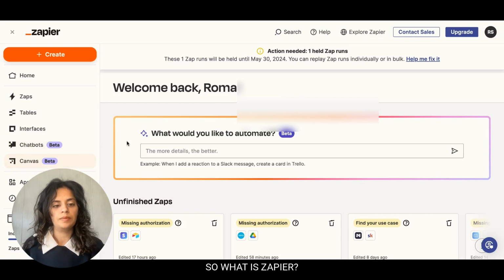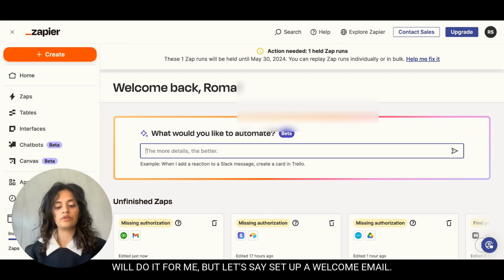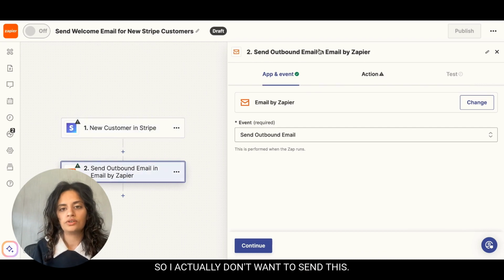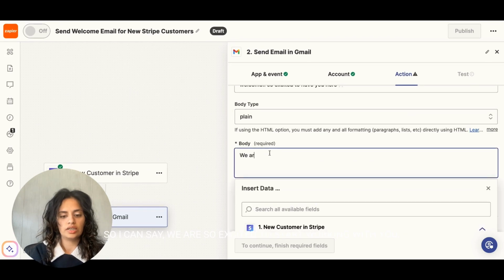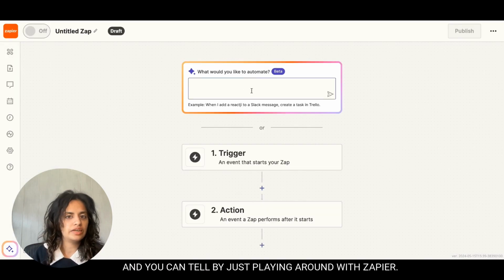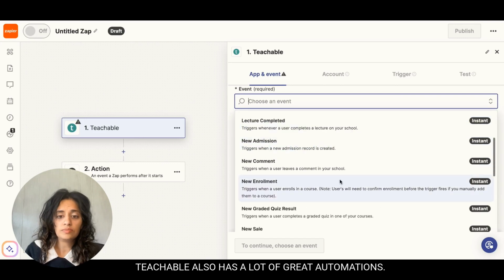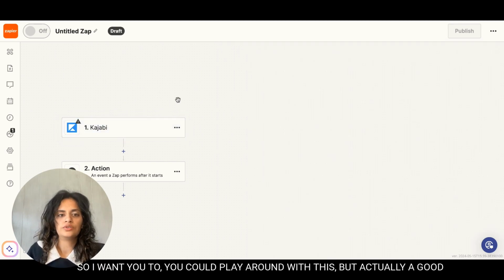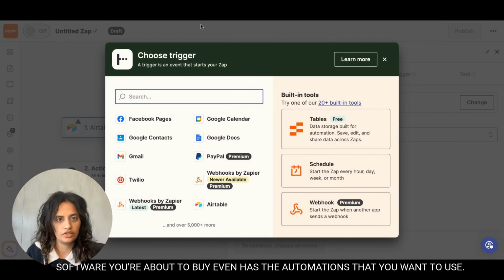AI Automation for Zapier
I talk about using the ai function in zapier .

Content:

00:00 Introduction to Zapier
00:22 Connecting Platforms with Zapier
01:09 Setting Up Automated Emails
01:19 Testing and Publishing Your Zap
02:49 Exploring Software Integrations
04:02 Choosing the Right Software
04:25 Practical Exercise with Zapier
05:09 Conclusion and Feedback